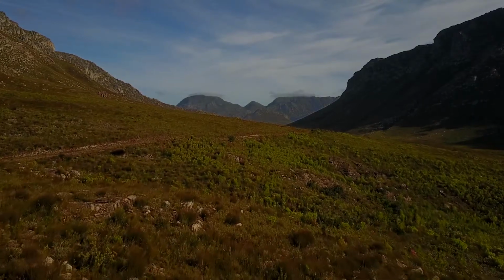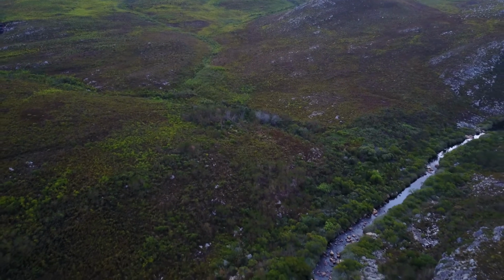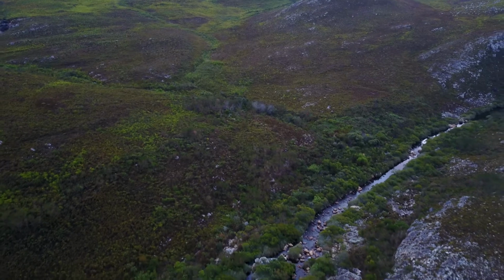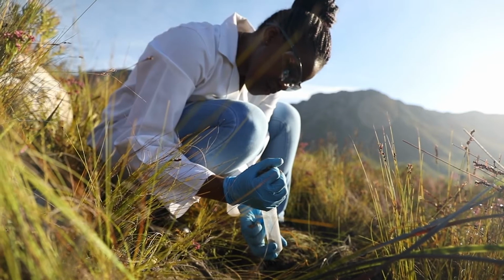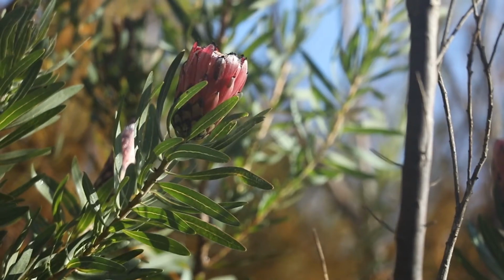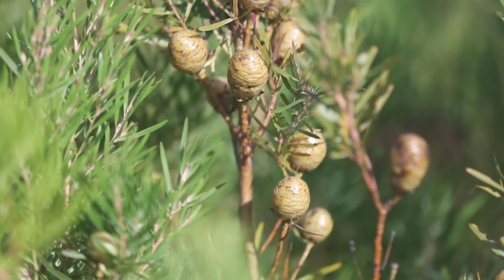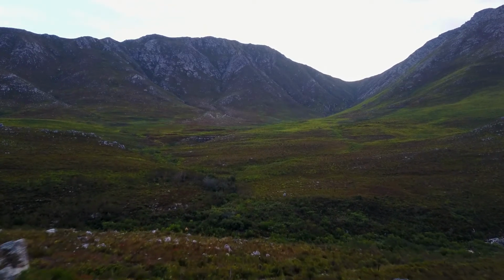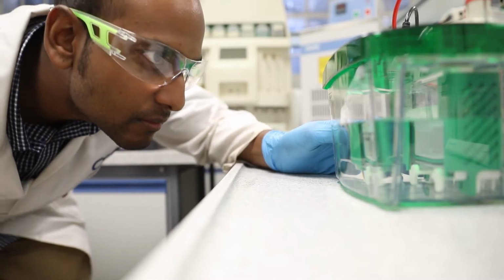CSIR Cape bio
Microbes in biodiverse Cape soil may lead to promising molecular biology reagents

The Kogelberg Biosphere Reserve in the Western Cape is one of the world's most recognised biodiversity hotspots. CSIR researchers have identified microbes from the reserve's soil that may be used to produce protein molecular biology reagents used in genome engineering.